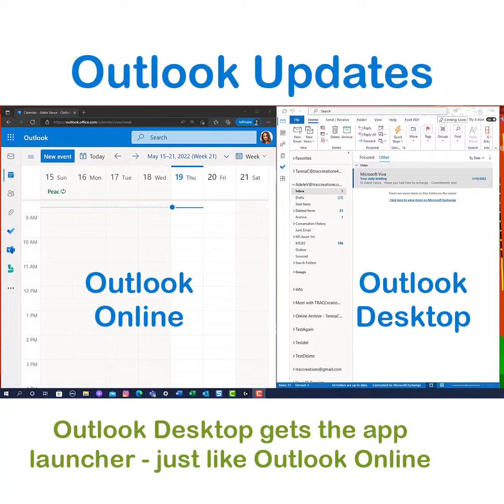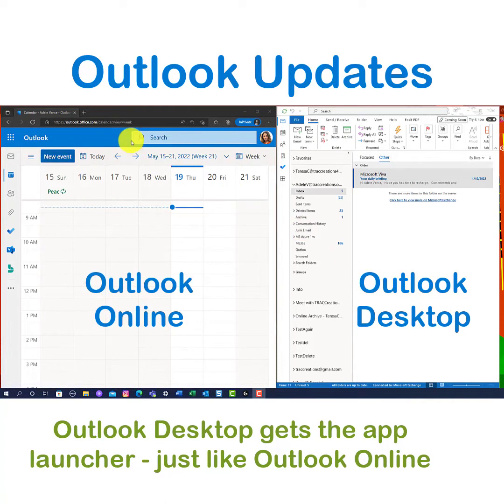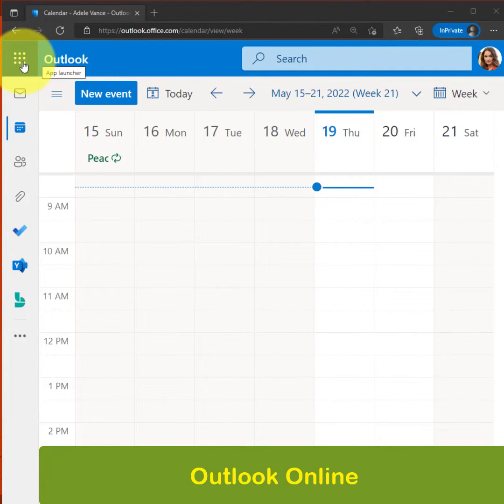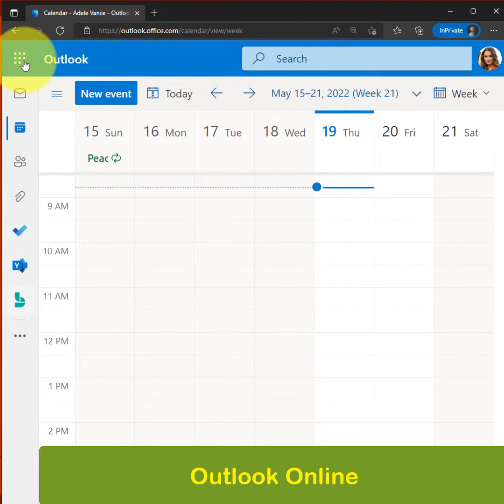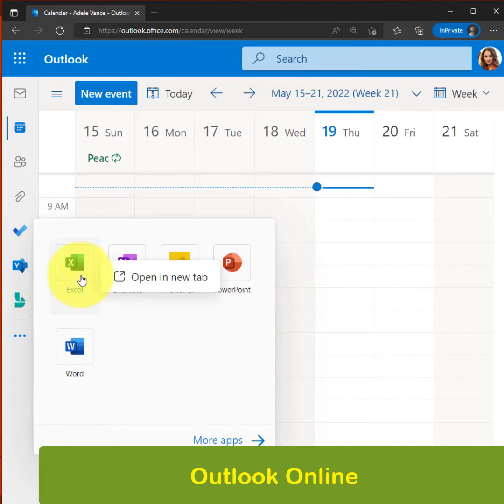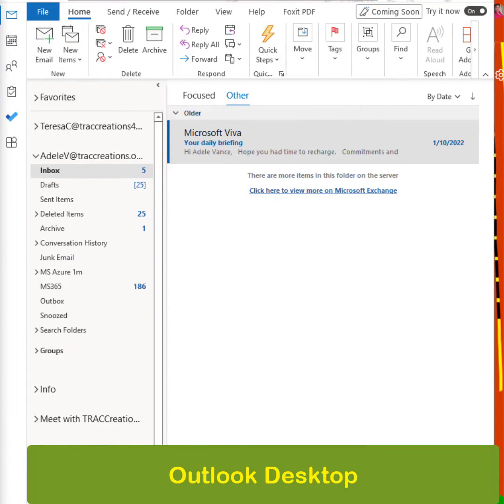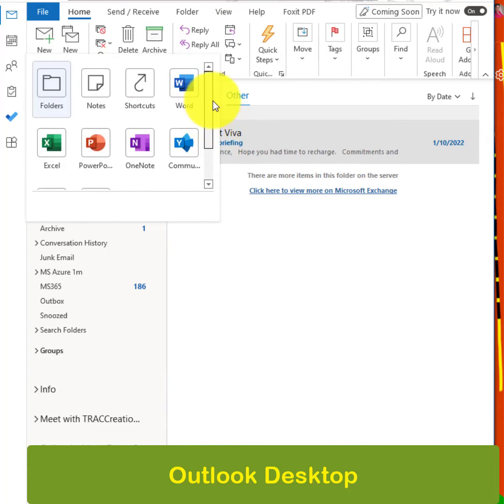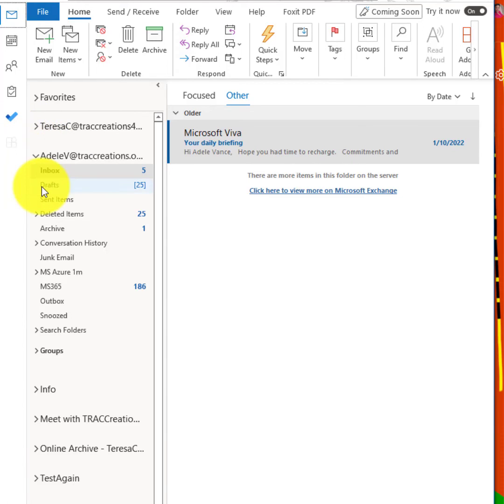How to pin/unpin apps and arrange icons on Outlook Quick Launcher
In this tutorial video, you will learn how to pin/unpin Microsoft 365 apps and arrange icons to the quick launcher in Outlook Desktop. Now, you can have your most commonly used apps visible in your navigation pane which reduces the number of clicks.

👀 Well, check out this video.
0:00 Introduction
00:32 Review Outlook Online App Launcher
01:12 Review Outlook Desktop App Launcher
01:28 Desktop: Pin/Unpin applications
01:34 Desktop: Arrange applications icons

👉🏿As a bonus, you learned the different behaviors between Outlook desktop and online.